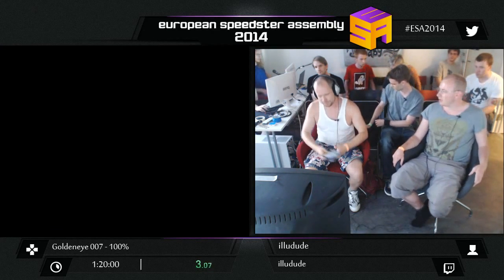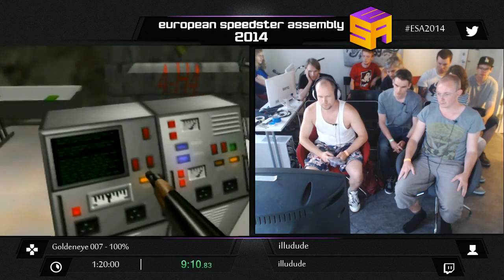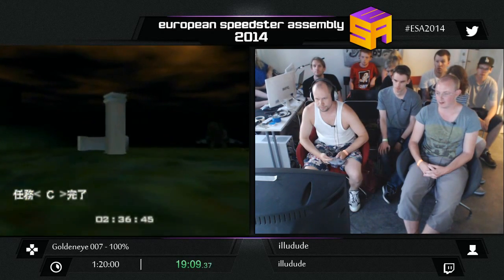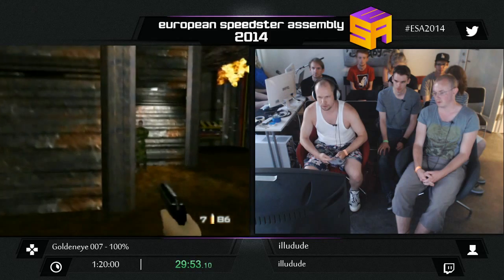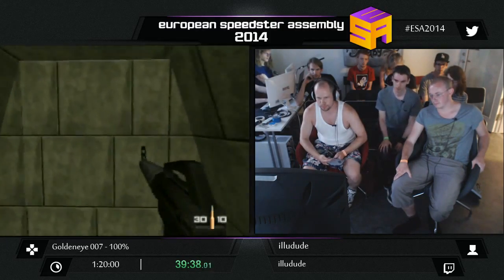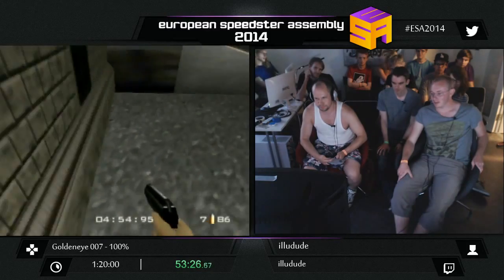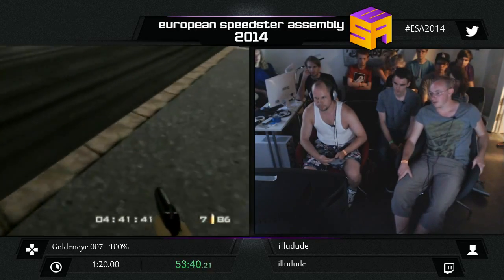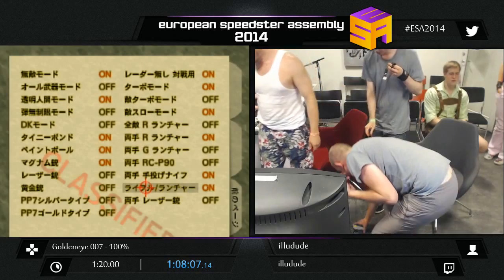Illu - ESA 2014 - Goldeneye 007 100% with commentary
My Goldeneye 100% run at the European Speedster Assembly 2014 with commentary by Henrik (Wyst3r) and Eise (Admiralsmit).

the-elite.net - gaming community with the GE and PD world rankings.

speedrunslive.com - speedrunning site, some of the best and most entertaining speedrunners streaming various games. My stream is usually connected to speedrunslive also.